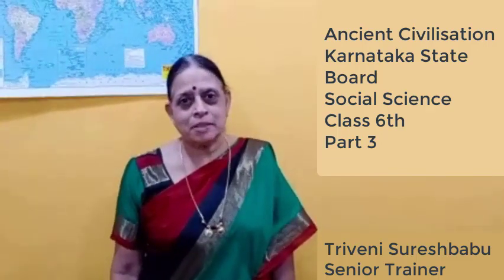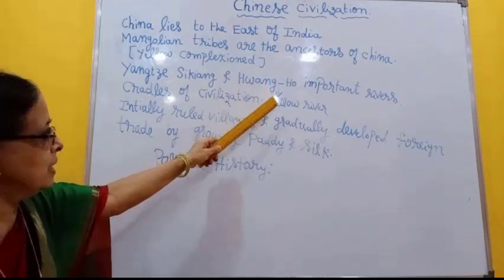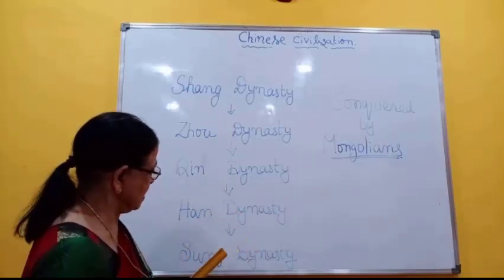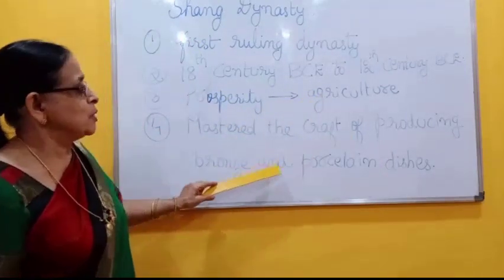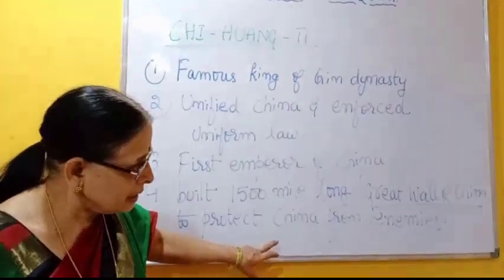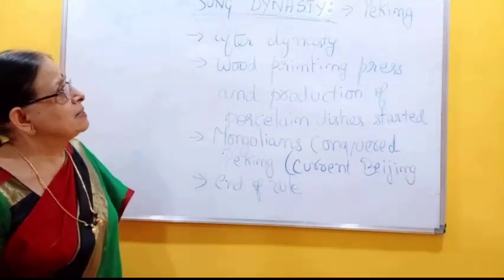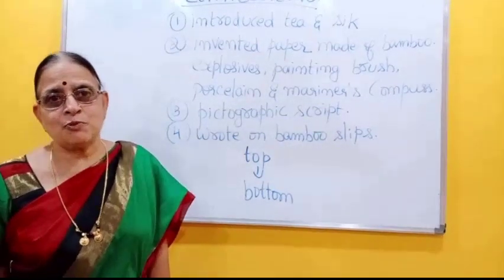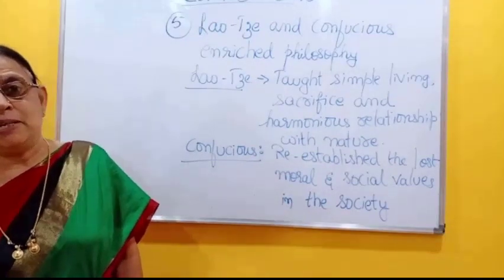Karnataka State Board | Class 6 | Social Science | Ancient Civilisations | Part 3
Skillzenith offers  live classes for CLASSES 2-12(CBSE/ICSE/STATE SYLLABUS), JEE MAIN/ADV, VEDIC MATH, SPOKEN ENGLISH, SPOKEN KANNADA, CODING, HINDUSTANI CLASSICAL MUSIC AND PUBLIC SPEAKING FOR KIDS.

This is the video explanation for Karnataka State board, 6th Std, Social Science, topic "Ancient Civilisations" by Triveni Sureshbabu for Skillzenith Consulting.

About this video:
The explanation is in simple English accompanied by a lot of pictures which can be easily understood by the kids.

1. Chinese Civilization

Click the playlist below to get all the lessons for class 6 social studies Karnataka State Board

About Skillzenith Consulting:

Skillzenith Consulting offers e-learning series for State, CBSE and ICSE board for classes 2-12. This includes all the subjects Maths, General Science, Social Science, EVS, Computers and the languages English, Hindi and Kannada. The content which includes video explanation of each chapter and solution to exercises is developed and delivered by subject experts with vast knowledge and teaching experience in respective subjects.

 Skillzenith Consulting aims to provide quality education and training both in the form of classroom and online coaching from LKG to Class 12th (PUC I-II), Diploma, BCA, Spoken English, Soft Skills training, Robotics and Computer courses.

Spoken English: Skillzenith Consulting has trained over 1000+ students in the last 7 years and offers customized English language programs ‘Learn-Eng’ to people from all walks of life wanting to improve their English language communication. English is taught in three levels – Basic, intermediate and Advance level.

Tuition: Skillzenith Consulting offers learning assistance programs through classroom and online video and live classes to children from nursery to 12th std and also to college students. The experts in each subject coach the children and clarify all their doubts and thereby help them not only to excel in their studies but also aim at increasing the understanding of concepts in children. Individual attention is paid to each student.

Training Programs: Skillzenith Consulting offers programs to both Individuals and corporates in soft skills like presentation skills, business communication, email etiquette, interview skills etc to increase the confidence of those who are already in the corporate and to enable those who are seeking an entry to do so with confidence.

Technology Programs: We have programs in technology starting from the very basic Computer classes to advance IT courses like Machine learning, web designing and development. We cater to both individual participants as well as corporate.

Skillzenith Consulting is also a one stop solution for all your HR solutions – Recruitment, HR Policy framing, PMS Consulting for Companies of all sizes in all sectors.